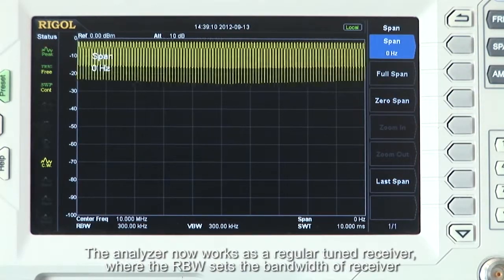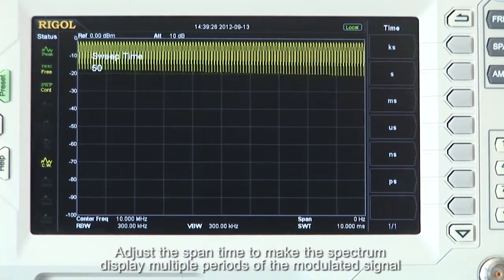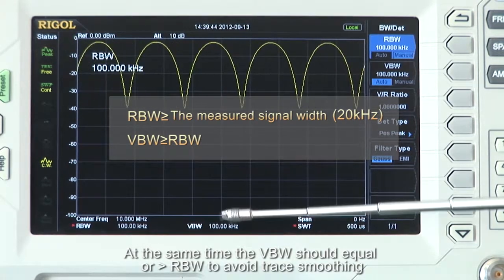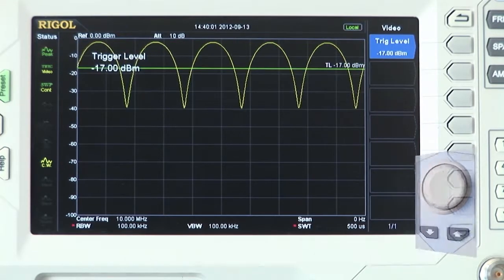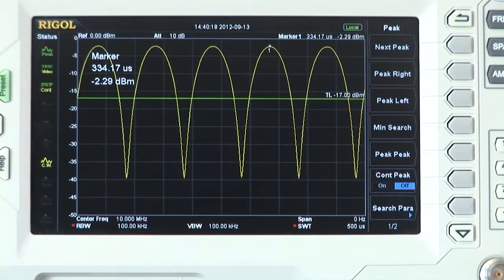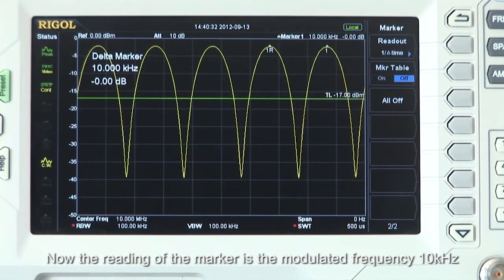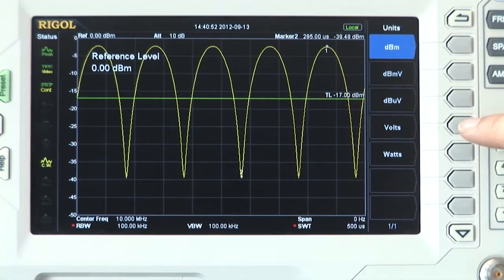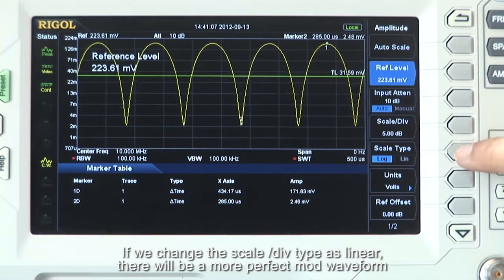View Signals in the Time Domain on a Spectrum Analyzer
Spectrum analyzers are most frequently used to measure and observe signals in the frequency domain.  But another useful feature can be to configure the analyzer for time domain measurements.